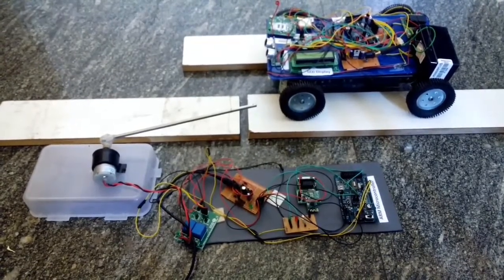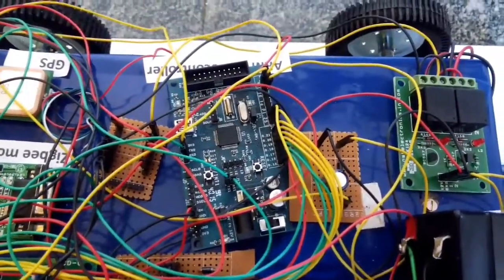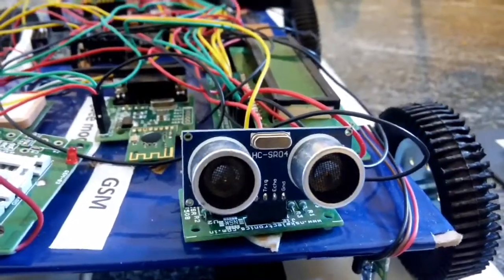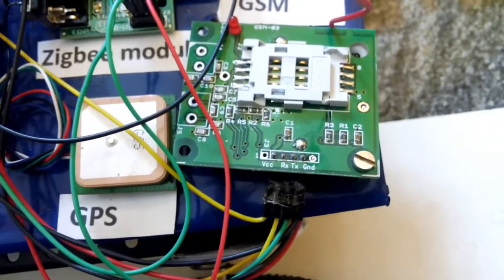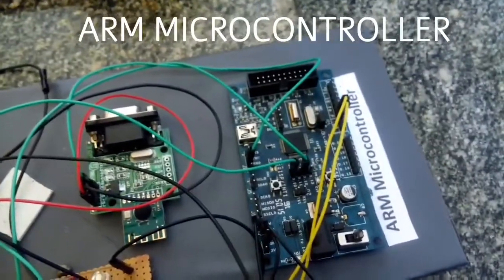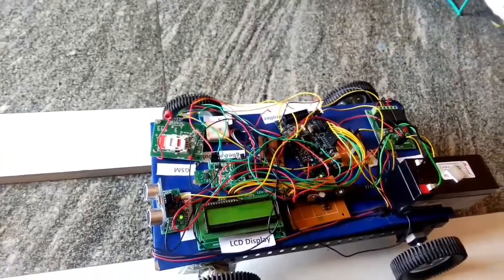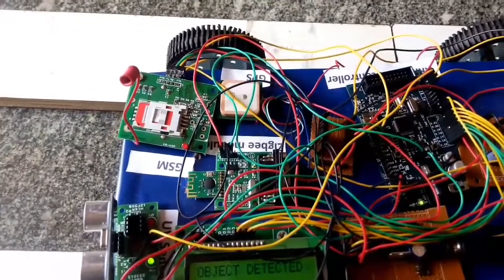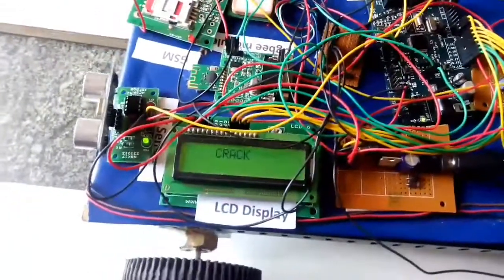EFFICIENT RAILWAY TRACK MANAGEMENT SYSTEM